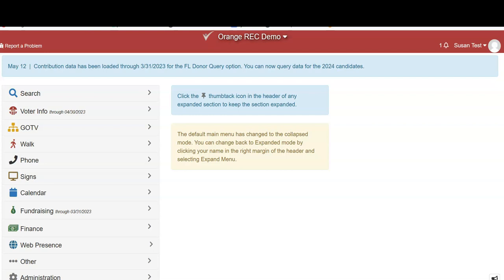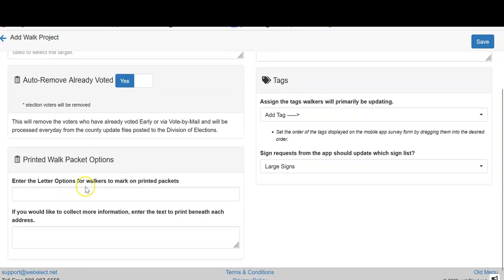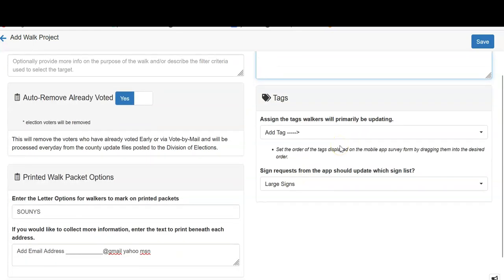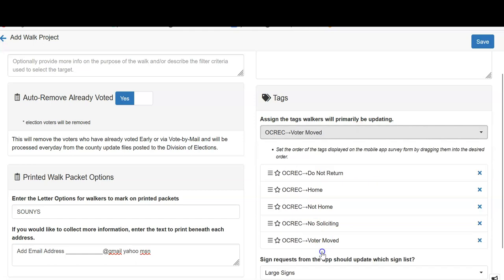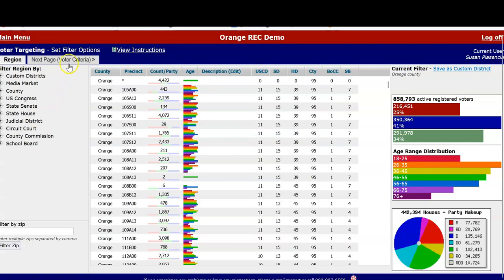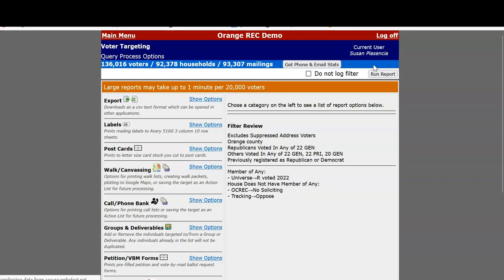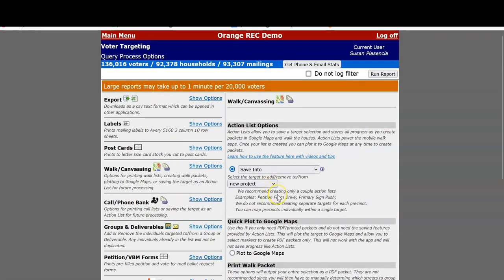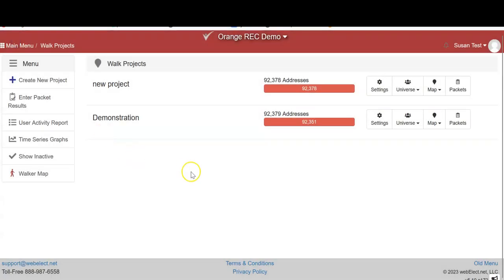Webelect Creating a Walk Project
In order to create a Walk Project it is important that you first create your universe (audience) and the groups/tags needed.  Here is a video that can help you understand and create them